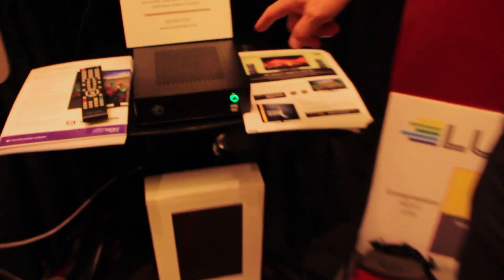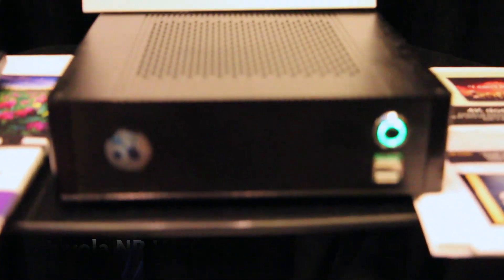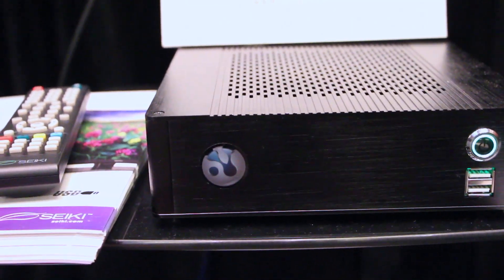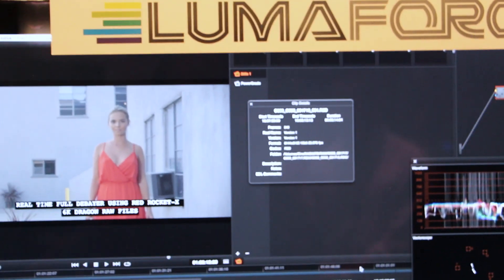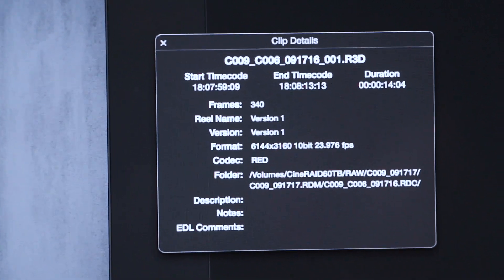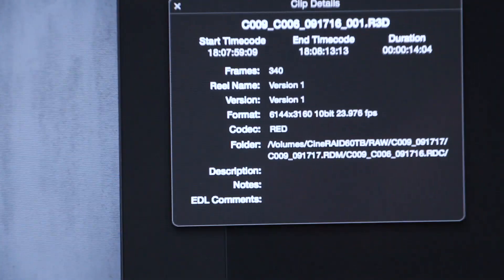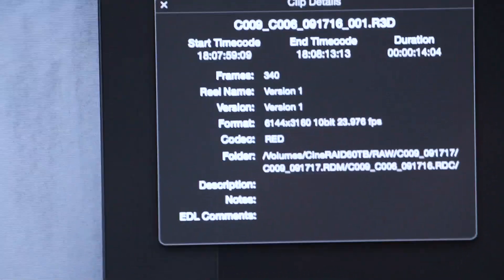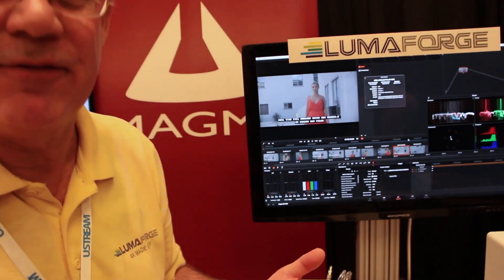LumaForge / Nanotech / Seiki / 4k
Neil Smith, CEO of LumaForge discusses 4K, Nanotech, and Seiki TV at the 2013 SMPTE Conference.